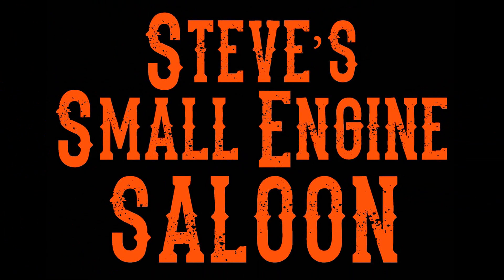What Is A Hydro Locked Engine AND Can You Fix It? (hydraulic)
Hydraulic engine? NOPE! Hydro-locked engine…What is hydro-locked? How do you know if your engine is hydrolocked? What are the symptoms? What type of fluids cause it? How to prevent hydrolocking? AND YES it's easy to fix!! Steve has all the answers for ALL THINGS HYDRO-LOCKING…WATCH NOW!!

✅IF YOU NEED PARTS OR TOOLS, CHECK OUT OUR AMAZON STORE ➜